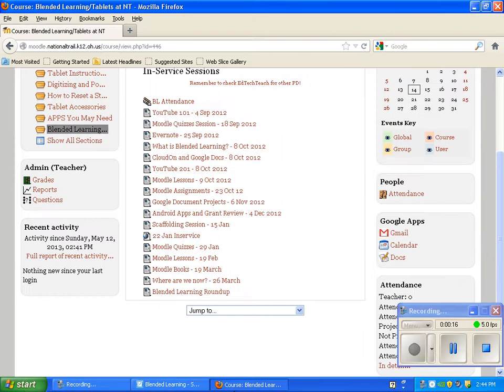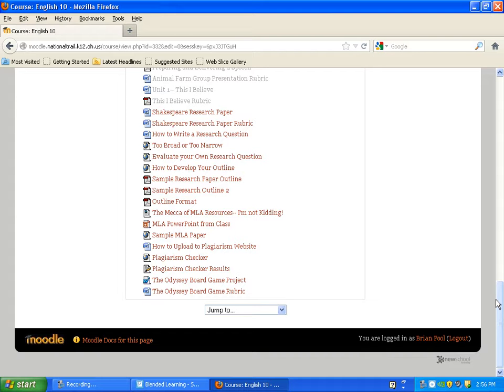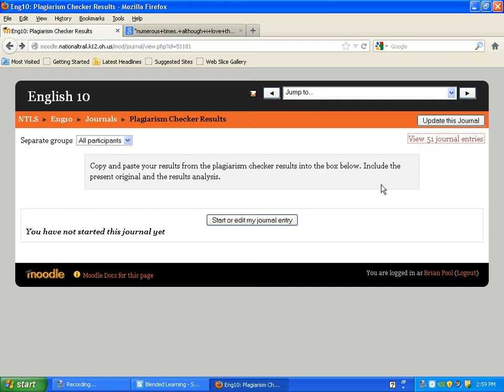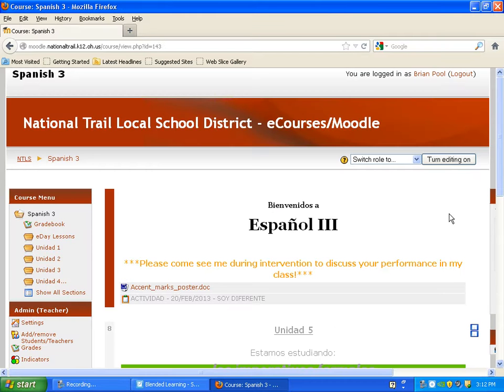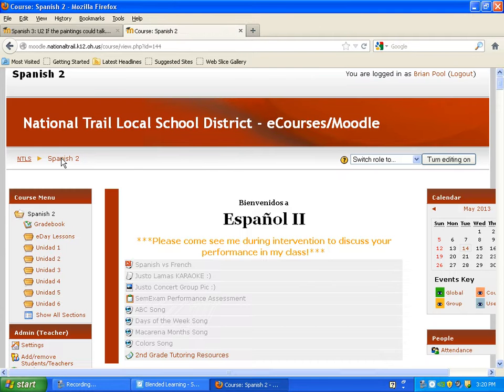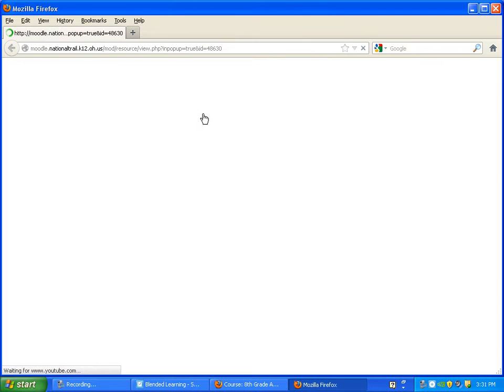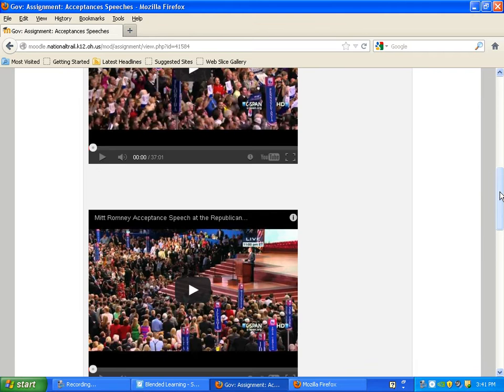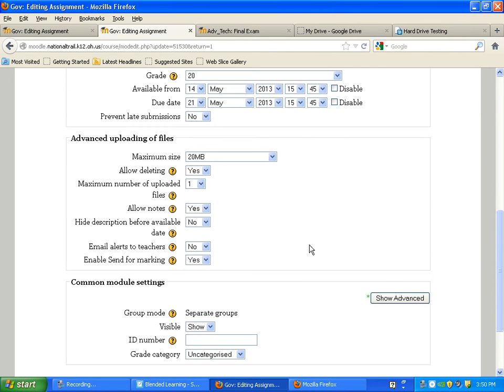Blended Learning Roundup 2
Blended Learning Roundup on 14 May 2013